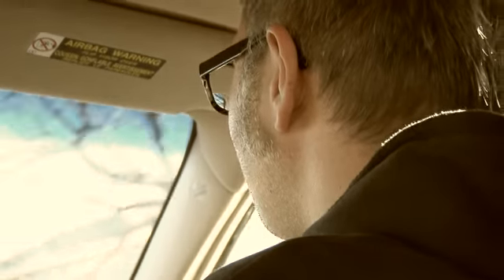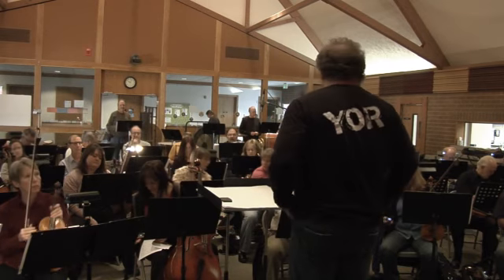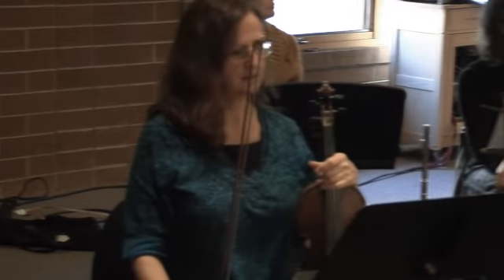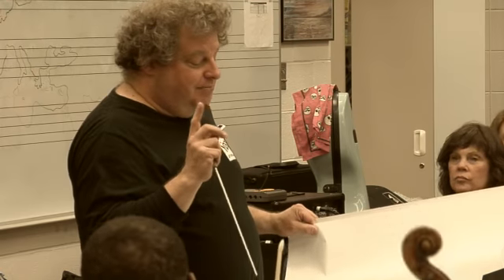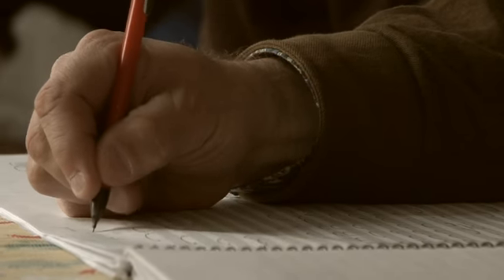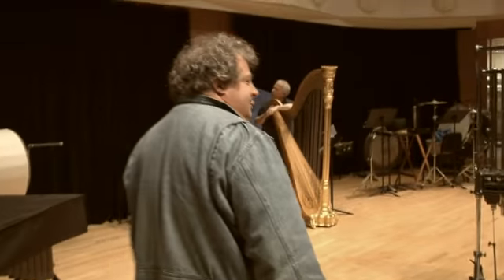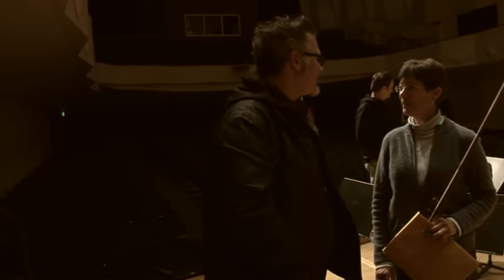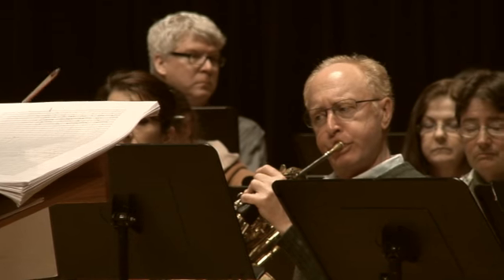Breaking 513 - An Observation by Jack Casadone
Documentary feature "Breaking 513", directed, shot, and edited by Jack Casadone